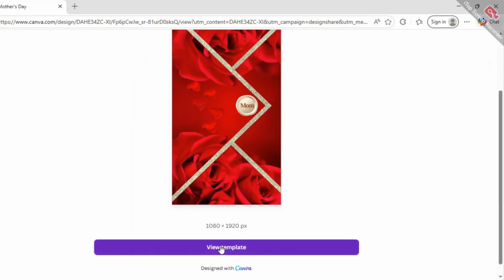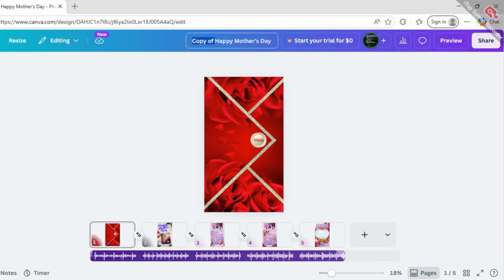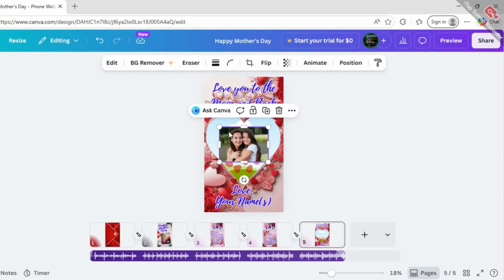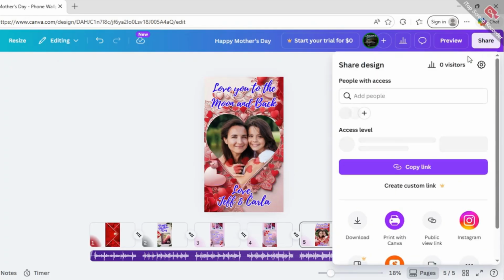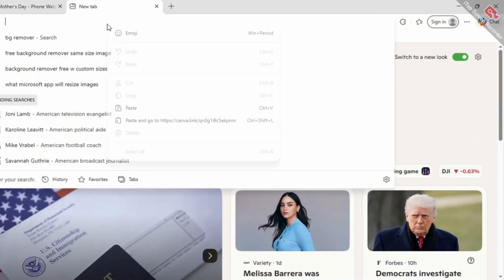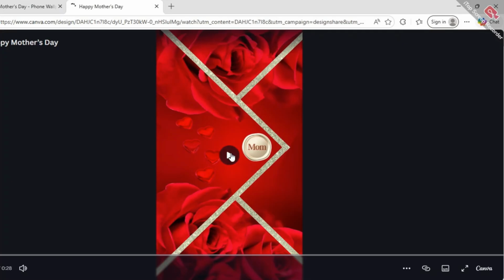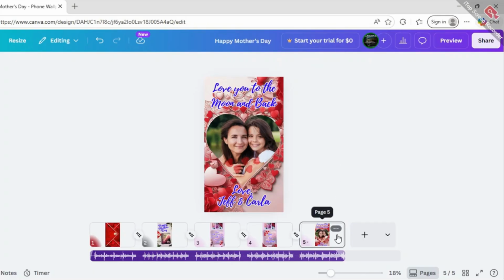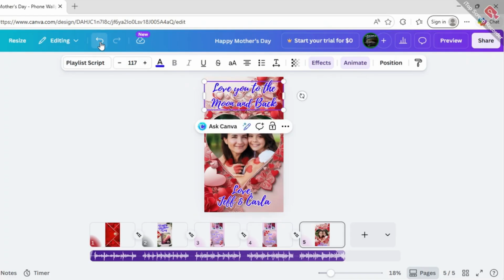Mother's Day Tutorial w Audio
Instructions to customize your Swagatude Digital Mother's Day Card.